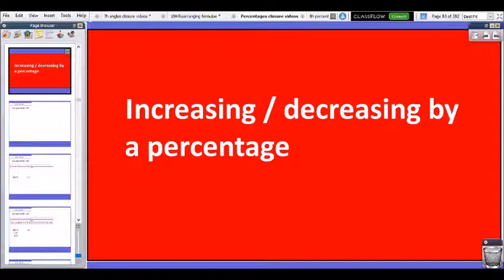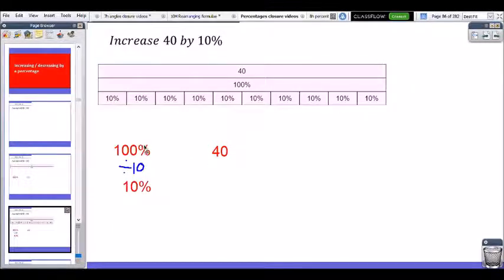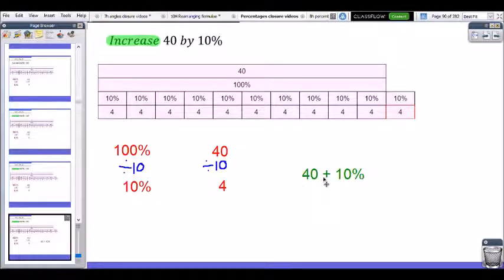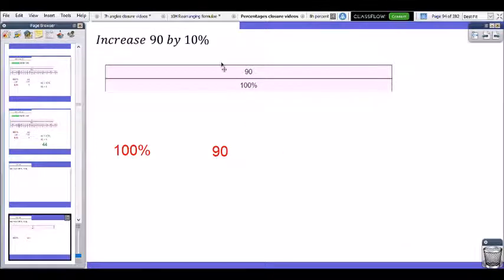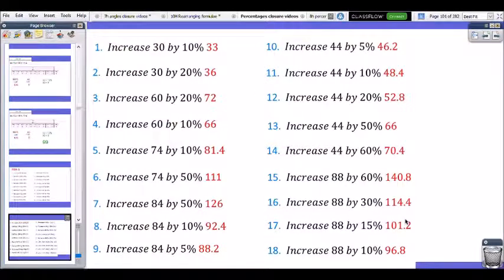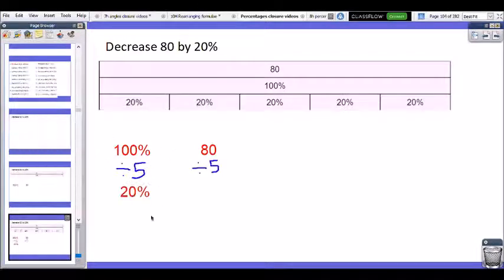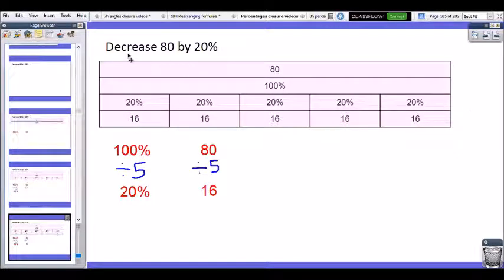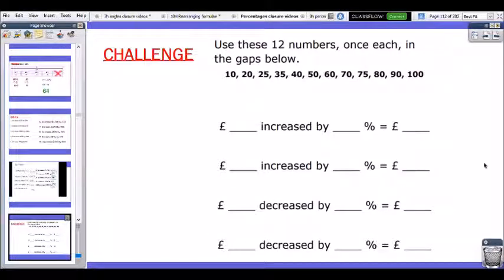Calculating Percentage Increase and Decrease